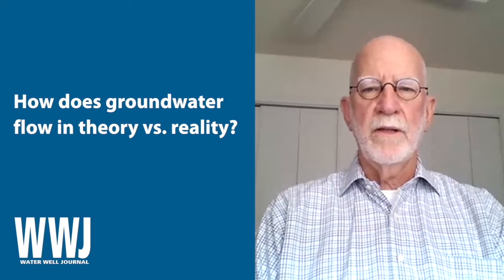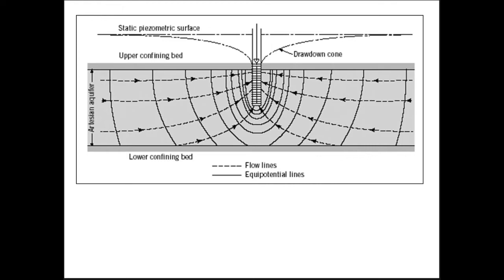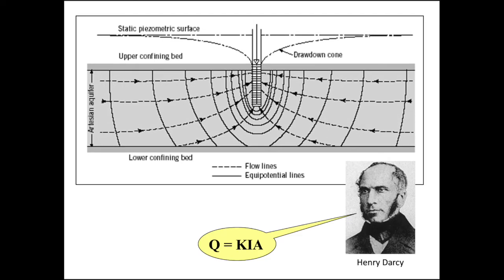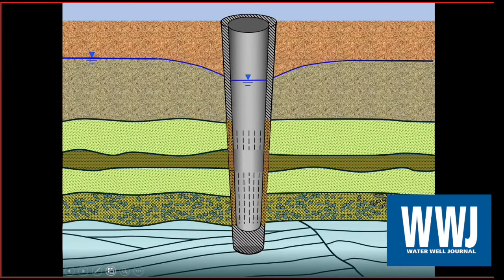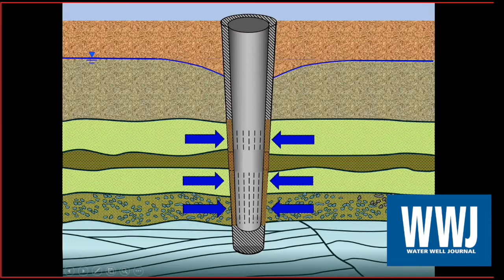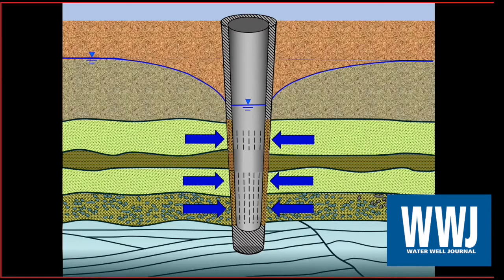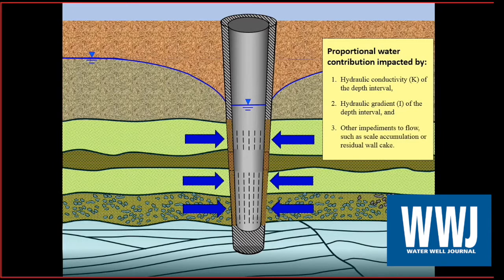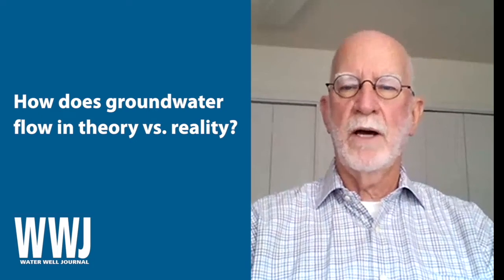Marvin F. Glotfelty, RG, on Groundwater Flow Theory vs. Reality | NGWA: Industry Connected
Marvin F. Glotfelty, RG, details how groundwater flows into a well in the mathematical/conceptual world compared to how it happens in the real world. Glotfelty shares PowerPoint slides to help explain the concepts.